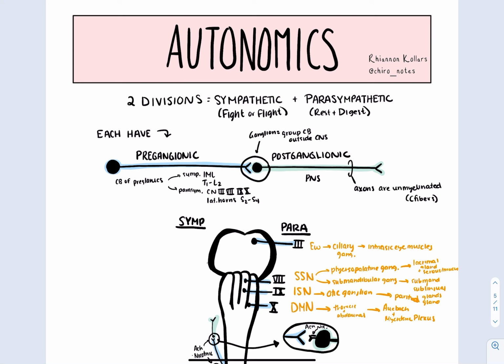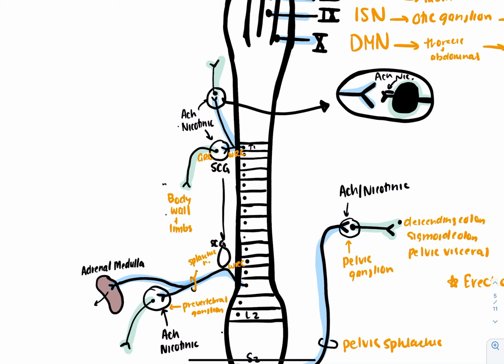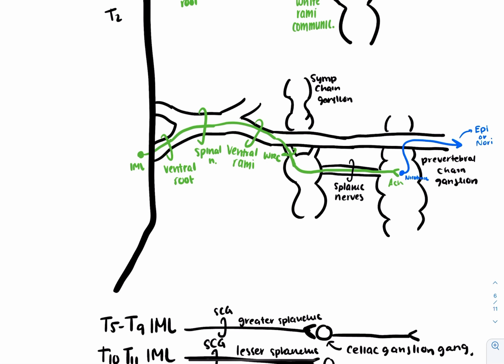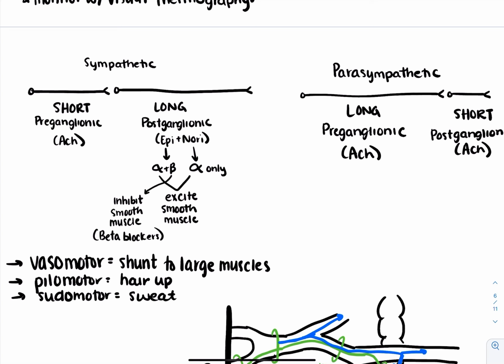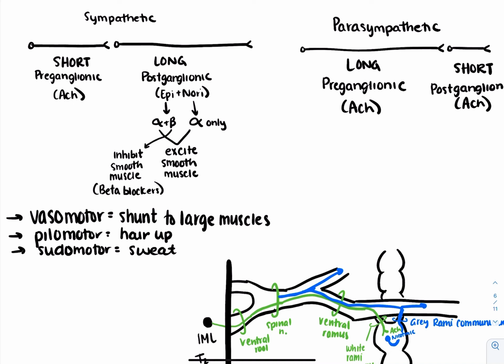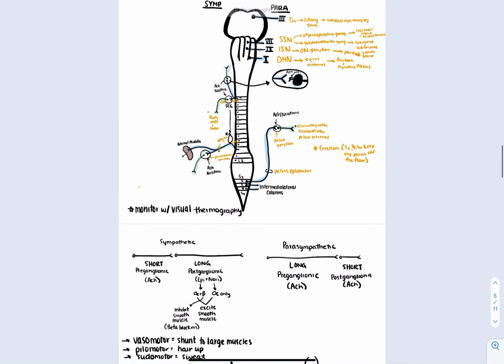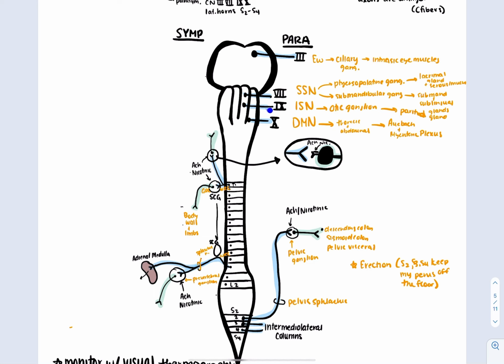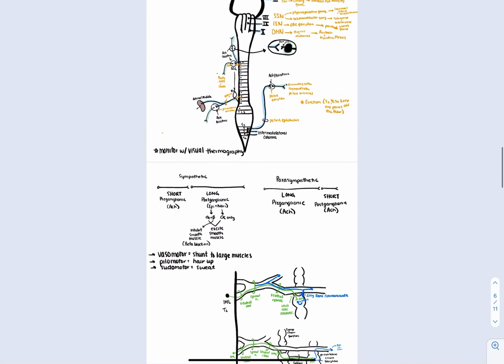Part II Principles: Autonomics